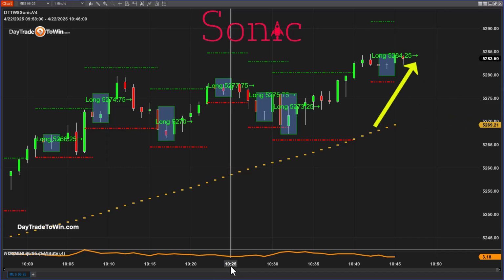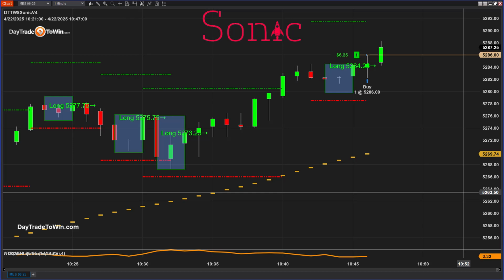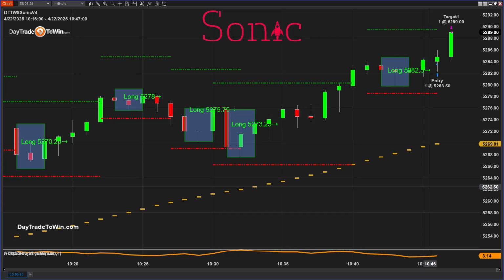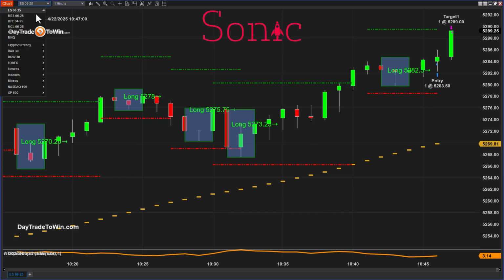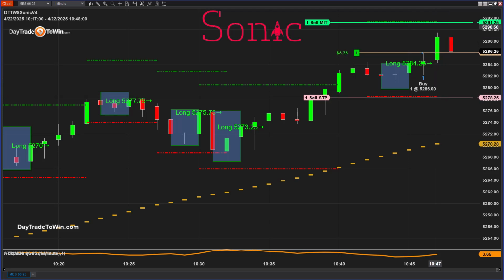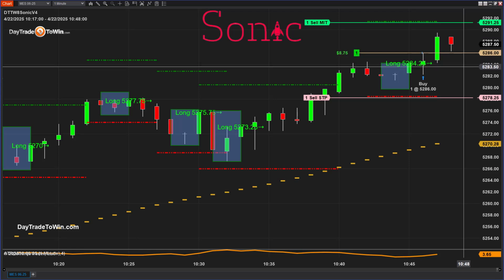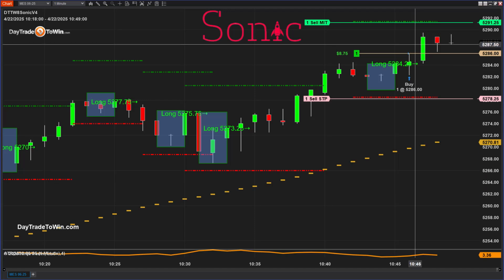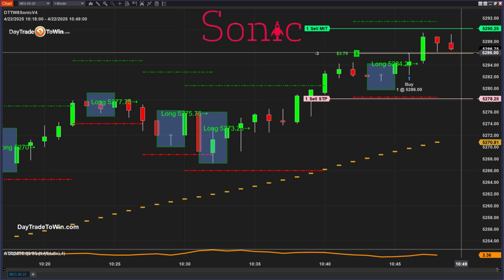What This Trade Earned Using Our Strategy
Master the Sonic System on E-mini S&P with Live Trading Tips!
Traders have it hard, and this new system can change the odds.

📈 Watch this quick, action-packed video as you learn how to trade the E-mini S&P like a pro using the Sonic system.
Whether you're into scalp trading or exploring refined price action techniques, this video has it all!

🔑 What You'll Learn:
- How to apply the Sonic system for live E-mini S&P trading
- The importance of risk management with a 50% risk-reward ratio
- Why quick decision-making is crucial for successful scalp trading
- The Trade Scalper method for effective futures trading
- How to adjust targets and stops for better control

⚡ Why Choose DayTradeToWin:
- Proprietary strategies that work for both beginners and experienced traders
- Unique tools like the Sonic system and Trade Scalper method
- Focus on price action – no need for outdated indicators
- Accelerated Mentorship for comprehensive, live training

💡 Day Trading Success Starts Here:
Start trading the right way by avoiding common mistakes like holding losing positions. Learn to cut losses early and use advanced trading strategies to stay ahead in the market.

➡️ Sign up for a free member account at DayTradeToWin.com and access exclusive trials and tools.
➡️ Join our Accelerated Mentorship program for instant access to premium software and training.

⚠️ Trading Risk Disclosure:
Day trading involves substantial risk, and losses are common. Always trade responsibly and understand the risks before investing.

Have questions about futures trading or our methods? Reach out to our team or explore our other resources to get started today. Your trading journey begins here!

CHAPTERS:
00:00 - E-Mini S&P Trade Sonic System
00:40 - ES vs MNQ Trading Strategies
01:20 - Adjusting Targets Stops Trading

🔥 Don't wait! Watch now to see how you can achieve trading success with the **Sonic Trading System**. Your next profitable trade could be just minutes away! 💼

💻 Get access to live training and join our Accelerated Mentorship program to gain instant access to all of our software, including advanced tools for TradingView and NinjaTrader.

💡 Ready to take control of your trading? Start today with DayTradeToWin's accelerated mentorship program. Get instant access to proprietary software, unique trading strategies, and professional guidance to trade smarter, not harder.

Sign up for a free member account to access trials, live training, and expert tools.